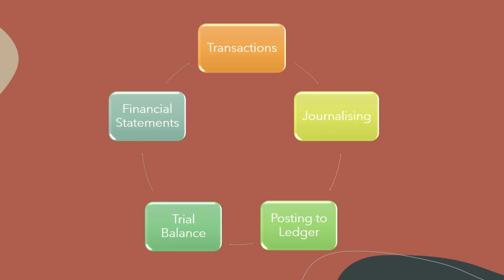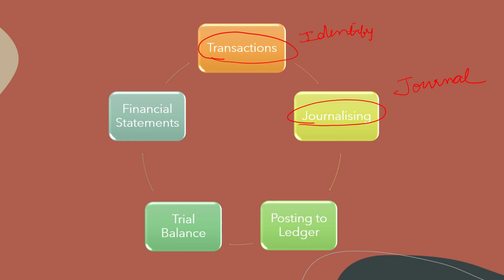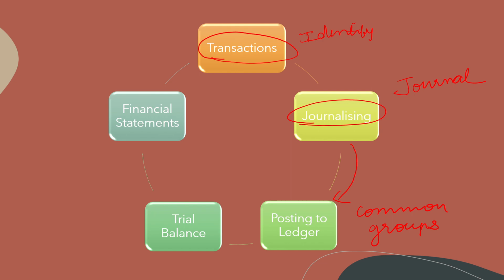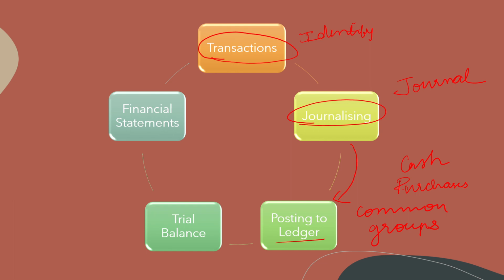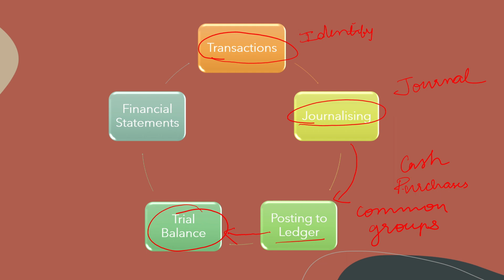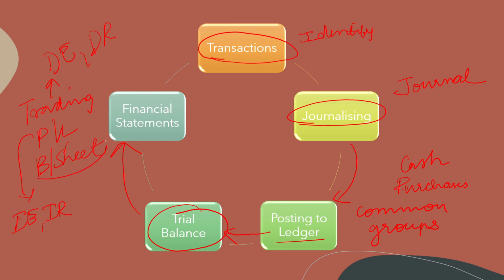Accounting Cycle| Accountancy| Basics of Accountancy| Simple Explanation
This video shall enhance the knowledge of the viewers about Accounting Cycle. It explains in detail the steps in accounting cycle.
Steps:
Transaction
Journalizing
Ledger
Trial Balance
Financial Statements
The various steps are explained in a simple English which shall be easily understandable for all the viewers.